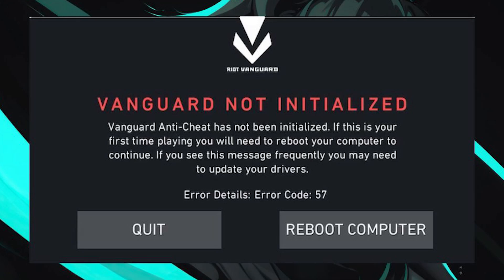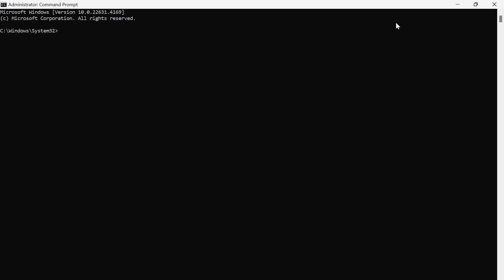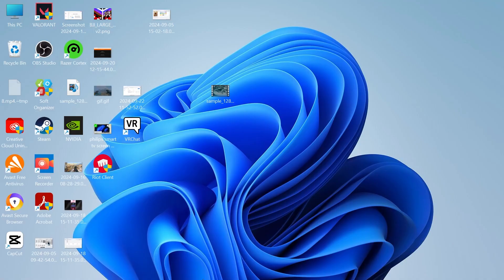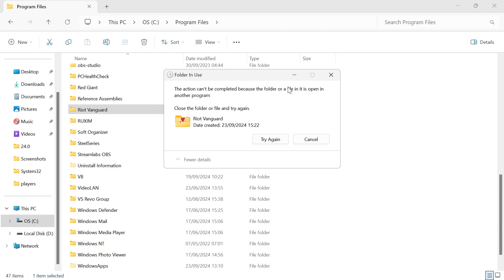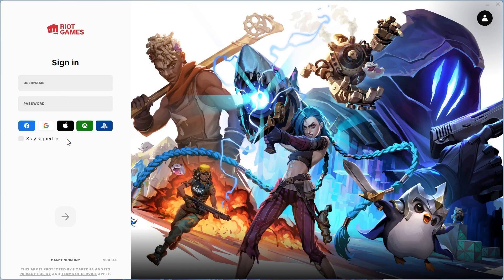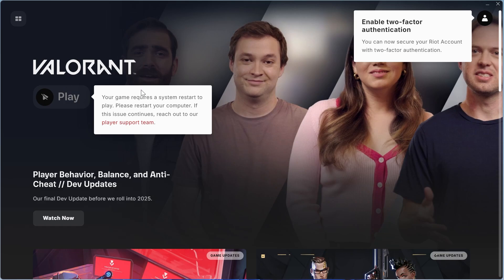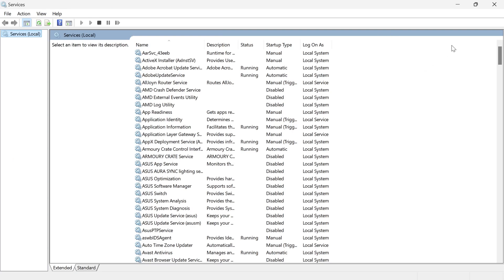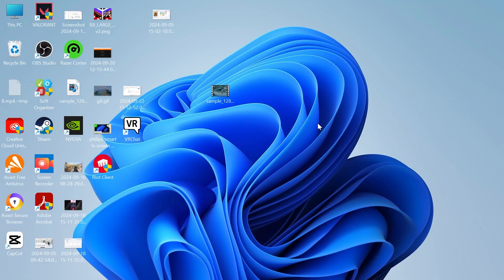How To Fix Valorant Error Code 57 (Vanguard Not Initialized)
In this tutorial you'll learn how to fix Valorant Error Code 57, which occurs when Vanguard is not initialized. We'll guide you through restarting the Vanguard service, reinstalling the software, and ensuring your system settings are properly configured to avoid this problem in the future.